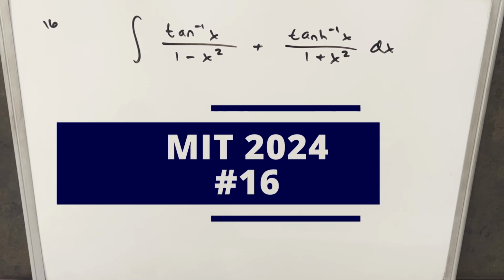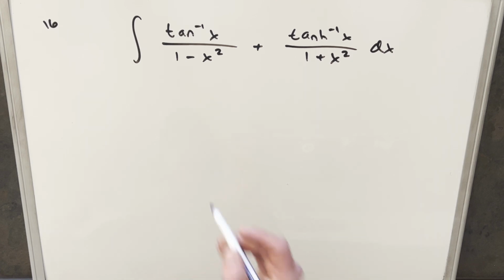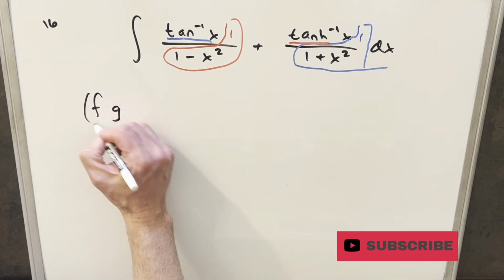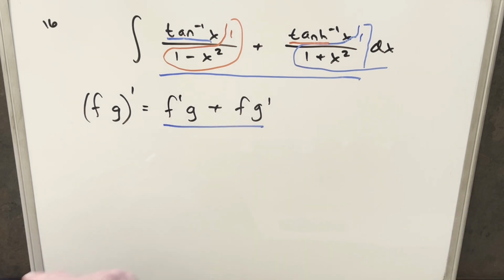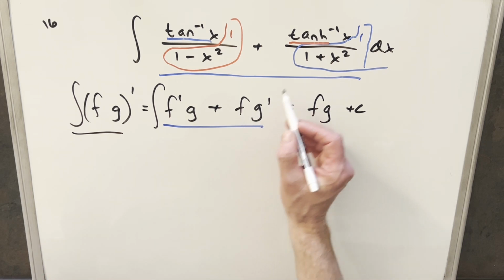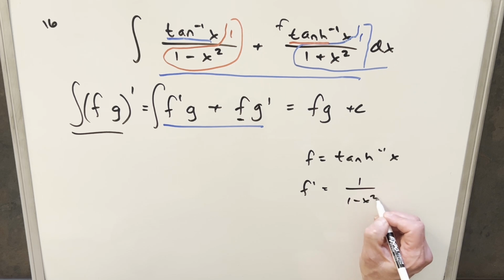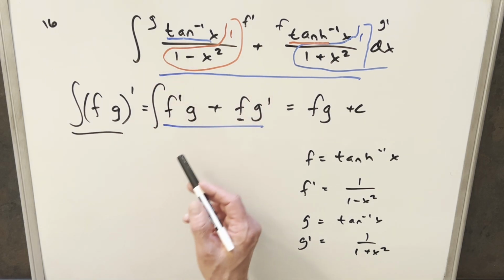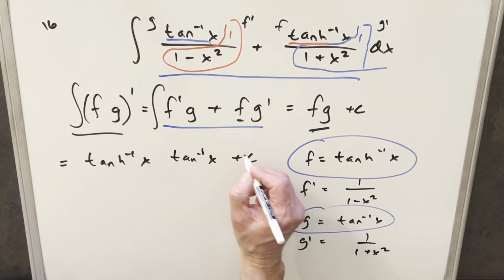MIT Integration Bee 2024 #16